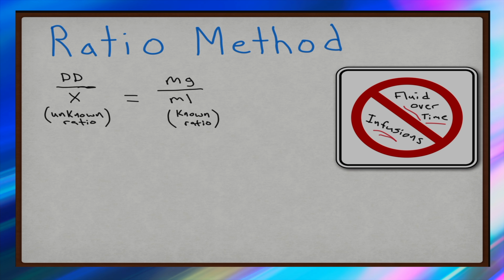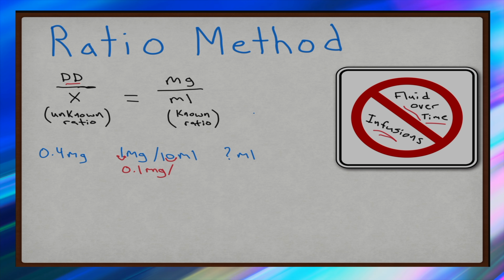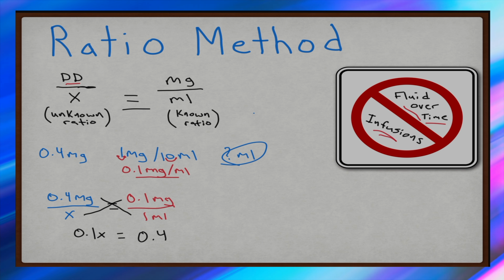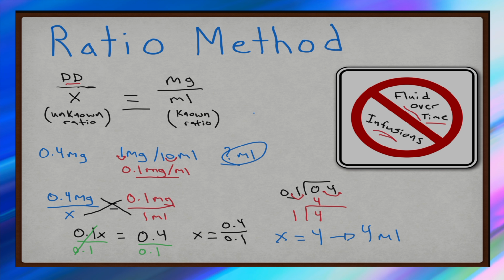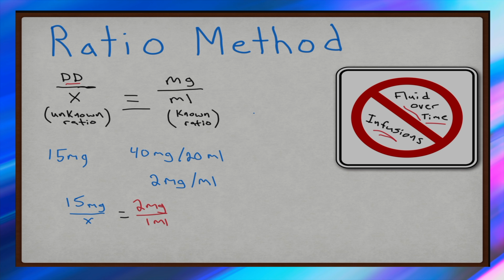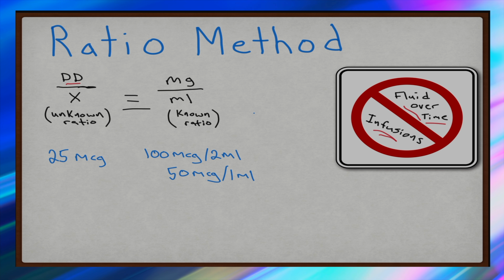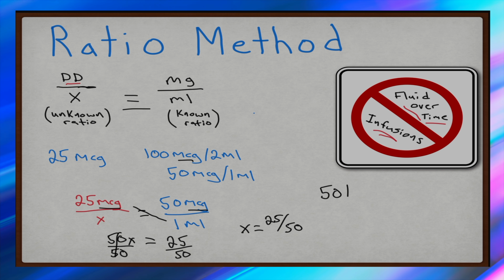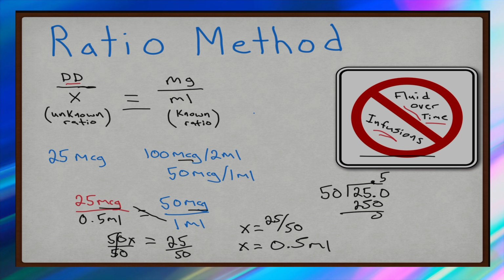Ratio Method- Medication Calculations